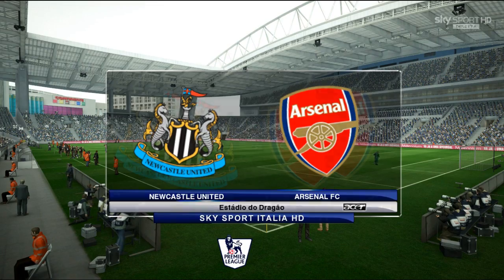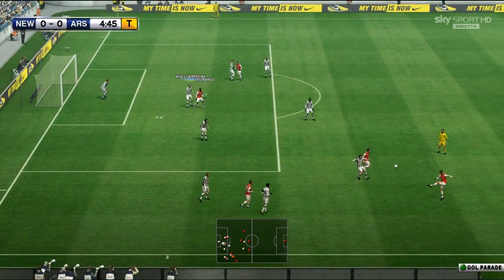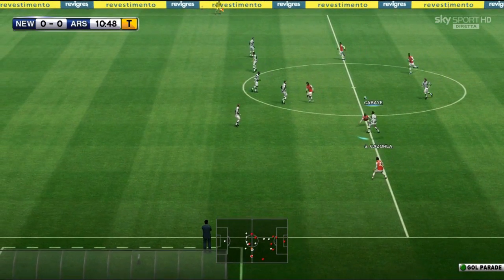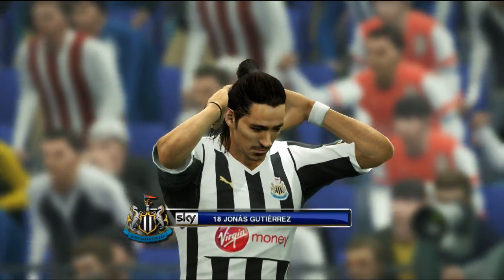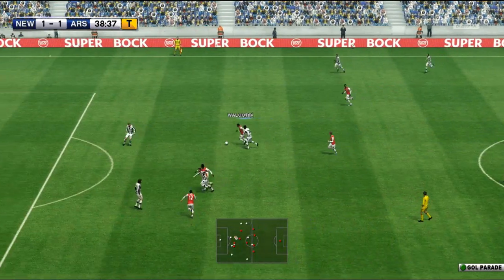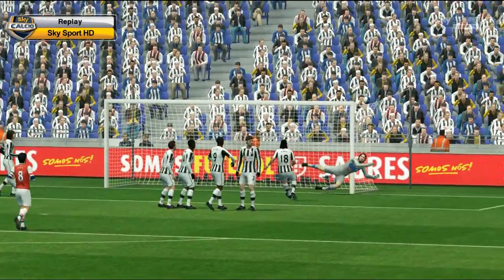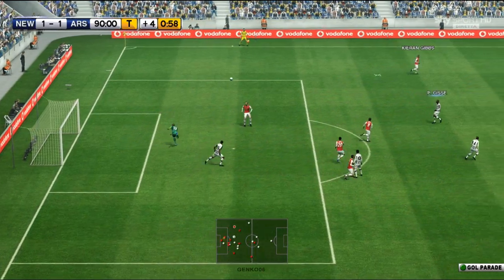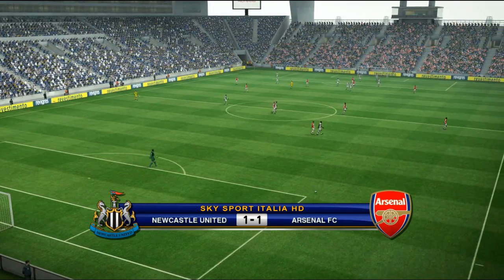[TTB] PES 2013 Newcastle Utd Vs Arsenal - Playthrough Commentary, Master League Game 8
Another Master League campaign, but this time its Newcastle Utds turn!

Settings Used:
Difficulty - Superstar

Cursor - Semi Assisted
Pass Support - 1 Bar
Auto Passing - OFF
Auto Shooting - OFF
Auto Clearance - OFF